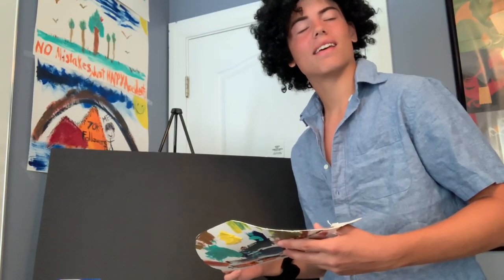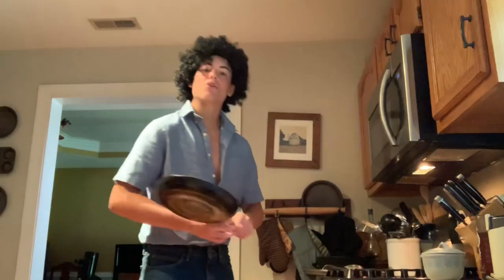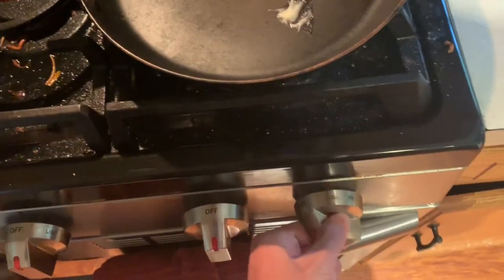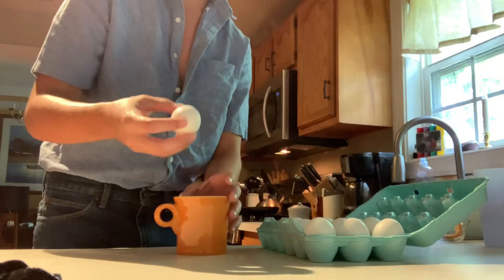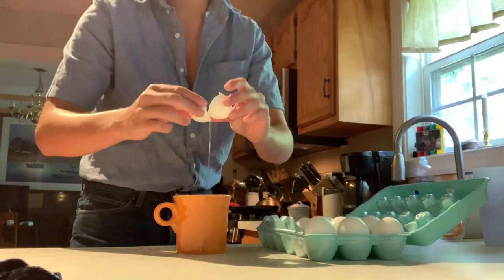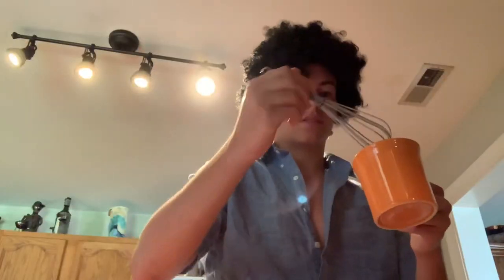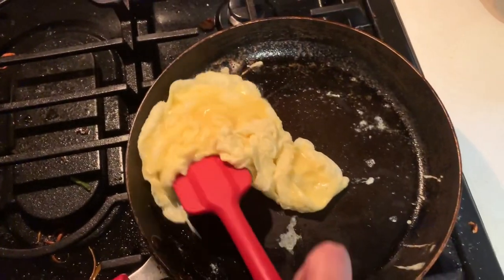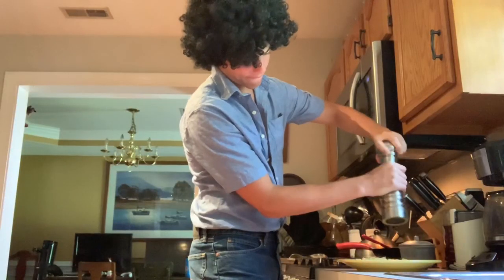The Joy of Cooking: If Bob Ross wasn’t an Artist Ep. 1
What if Bob Ross had a cooking show instead of a painting show?